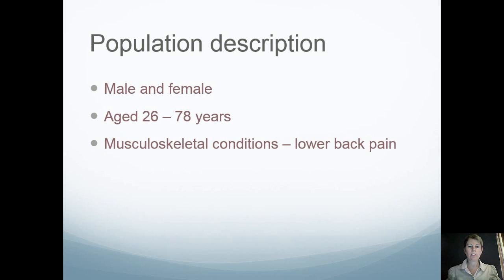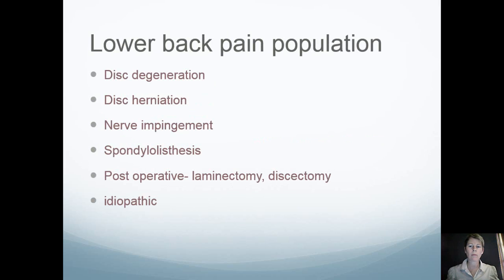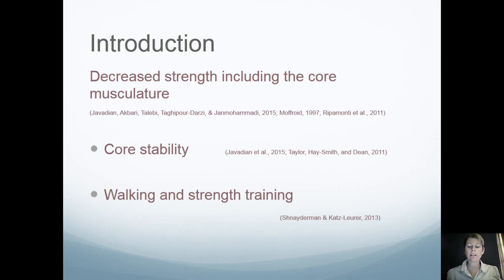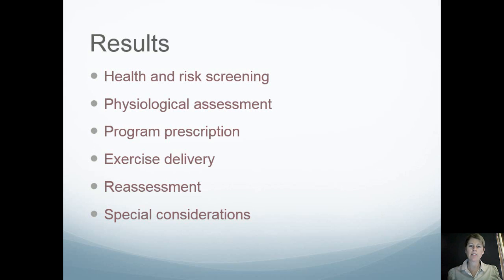ESSC13005 Presentation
Description